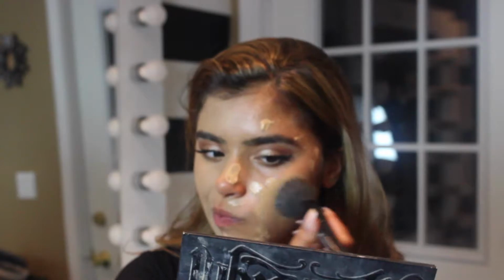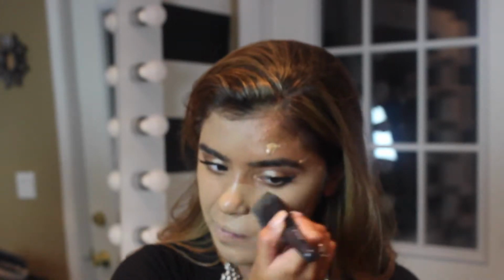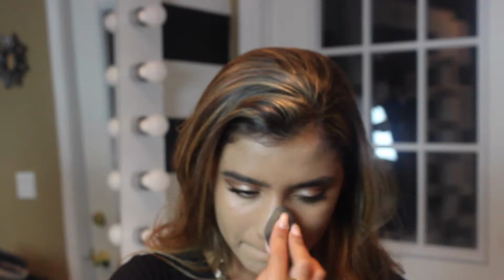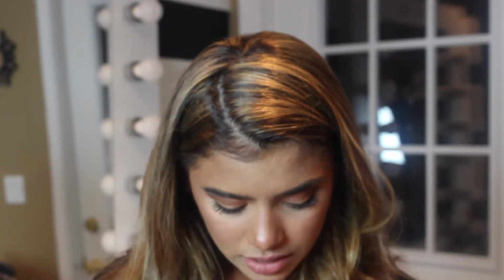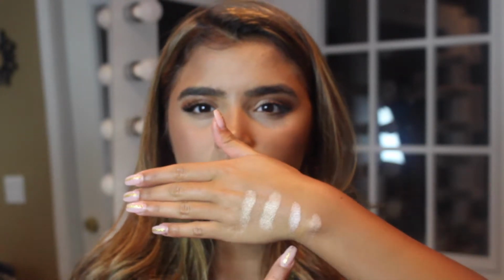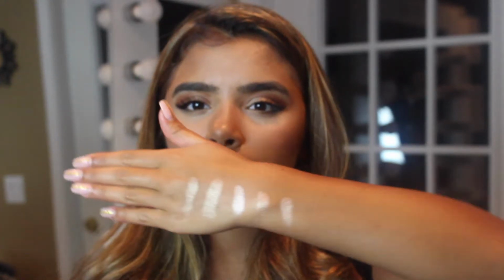Wet n Wild Photofocus First Impressions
Wet n Wild photofocus
powder high lighter